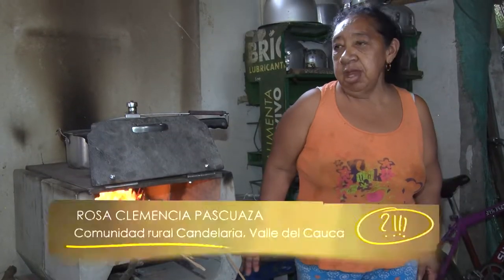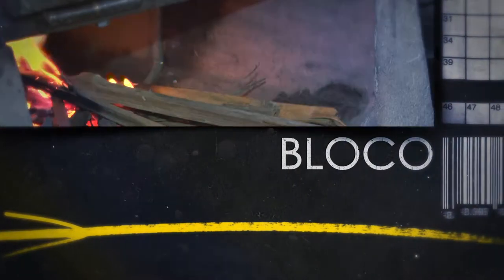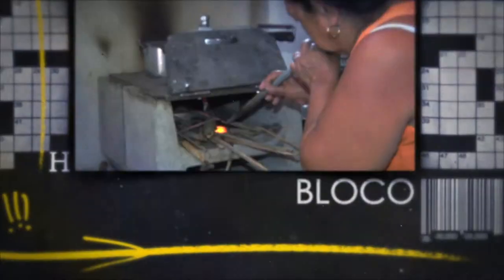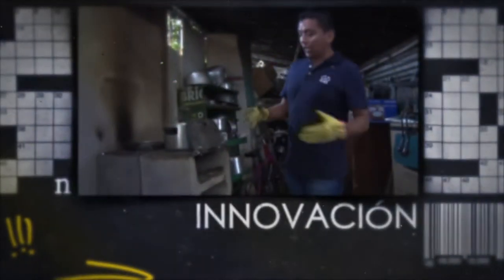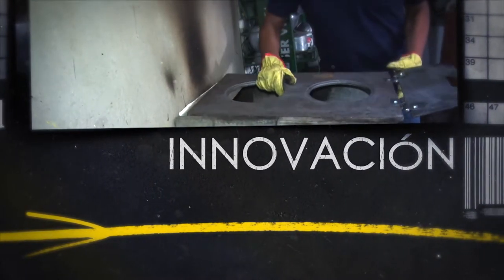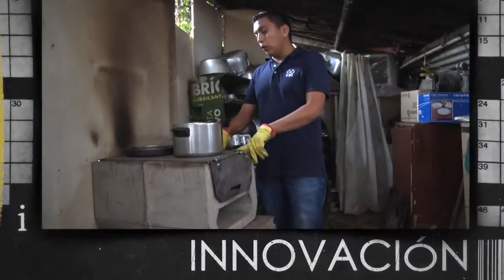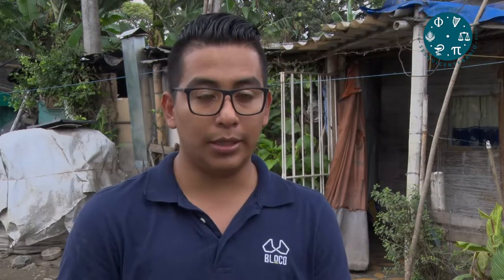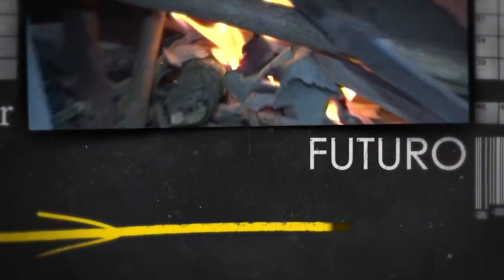Bloco | MentesInnovadoras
Hoy el programa nos cuenta como Santiago Mendoza y Leonardo Melo diseñaron una estufa eficiente de leña para comunidades vulnerables de bajos recursos que a diario cocinan sus alimentos con leña.